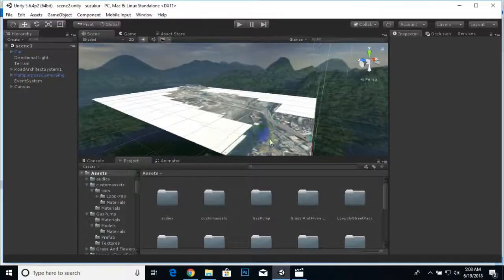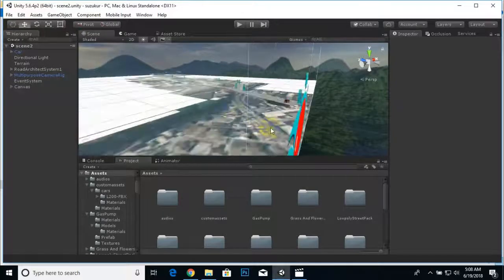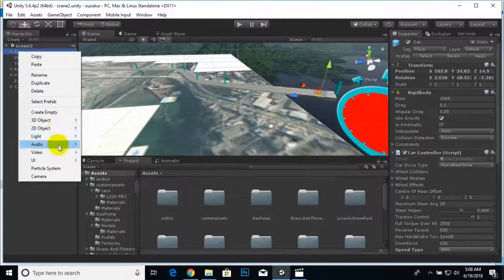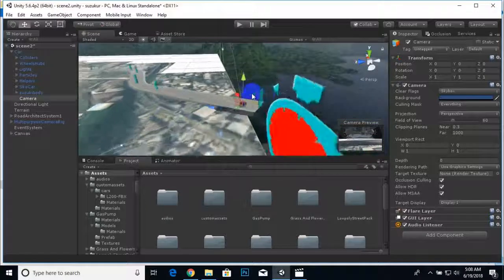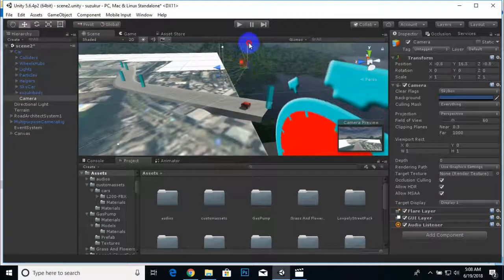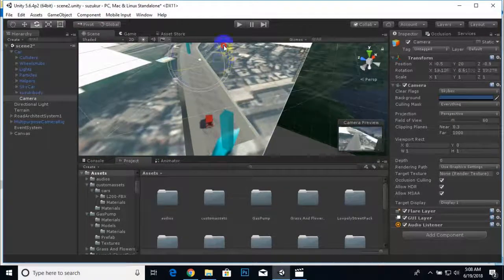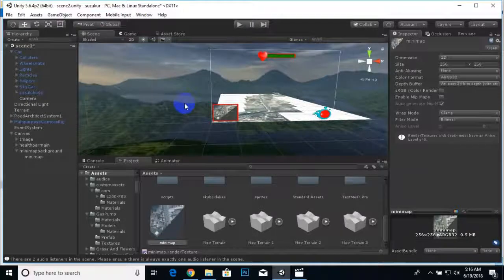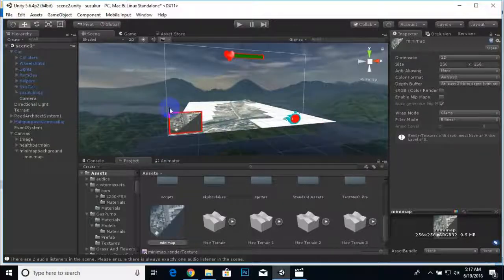How To Create Mini Map In Unity | Building Advance Driving Racing Game In Unity & C# #4